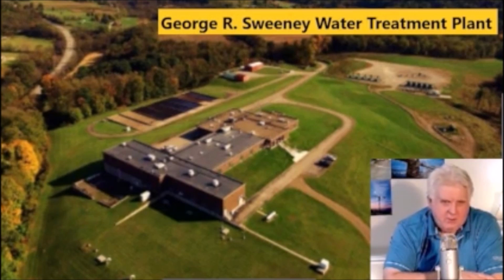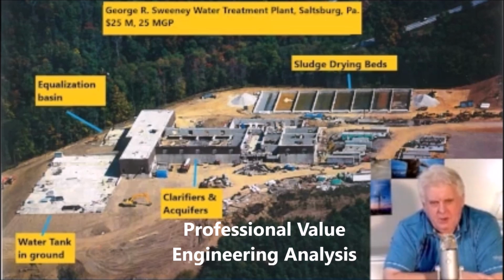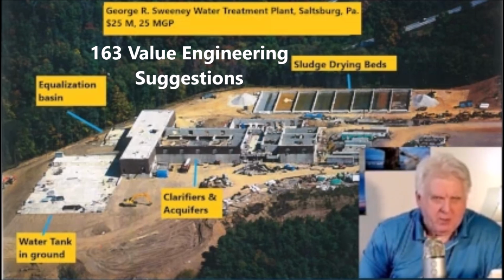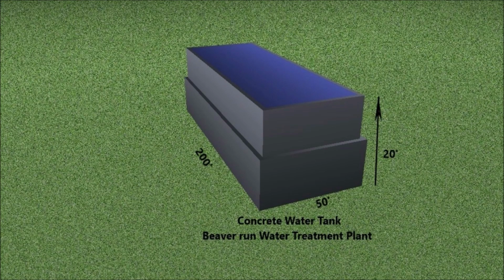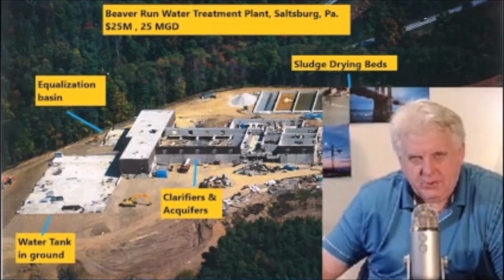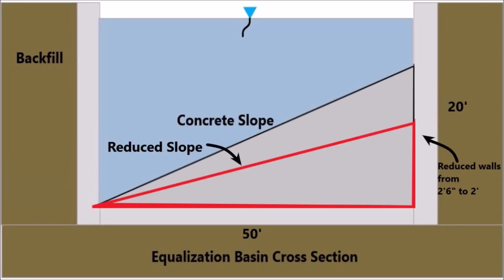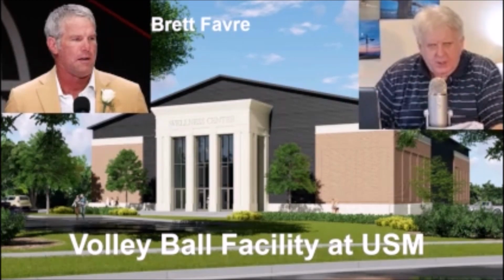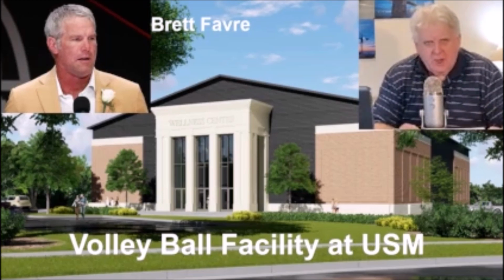Construction Value Engineering- Save Money on Your Next Project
Two Project Examples
$25 million Water Treatment Plant
$7 million Brett Favre's USM Volleyball Facility

How to save money and improve your functionality on your construction projects. I analyze 2 projects with suggestions to show project Owners how to reduce their costs and meet their budgets.

Value Engineering has been used to optimize the design, materials, and methods of building projects, which saved time, money, and resources while enhancing functionality and aesthetics. It's a way to find new ways to provide better value for the client at a reduced cost.